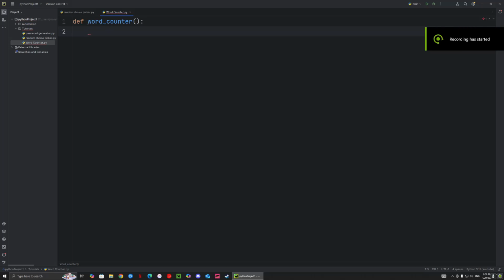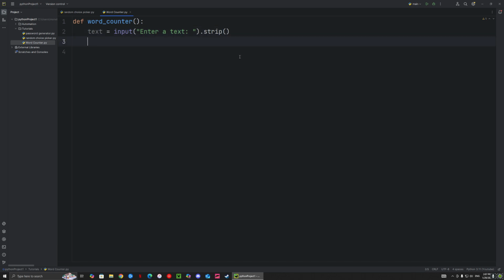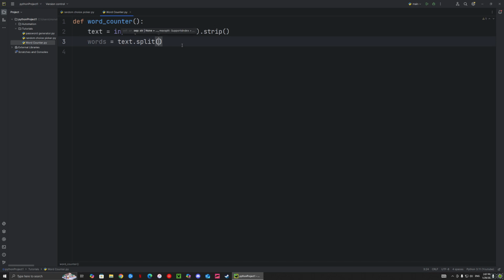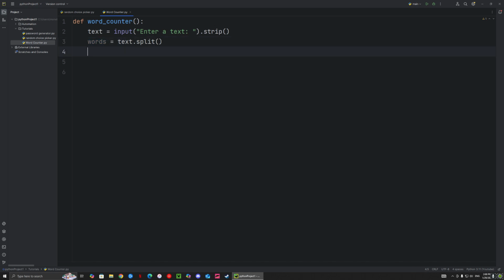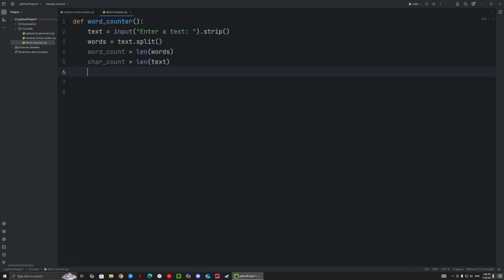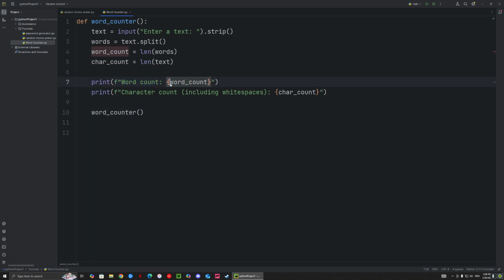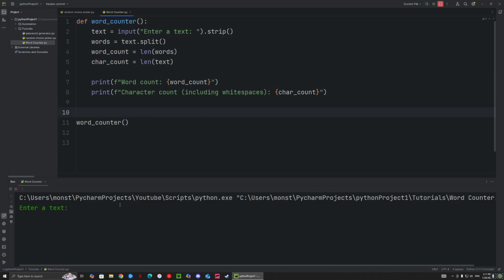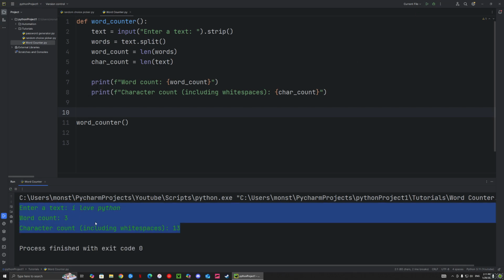Python Word & Character Counter Project (EASY)🐍